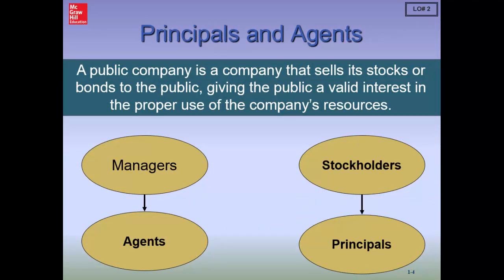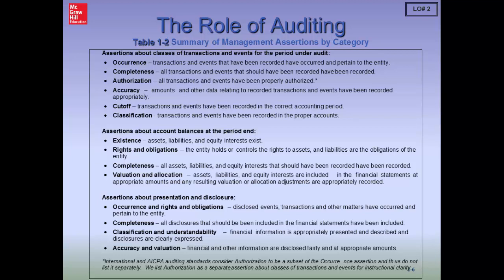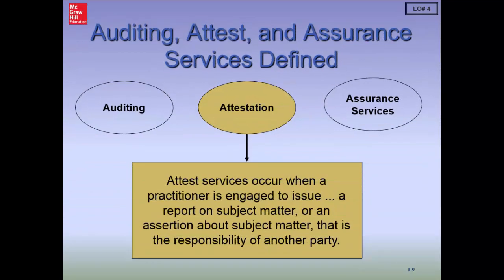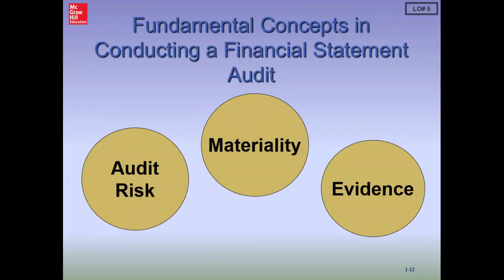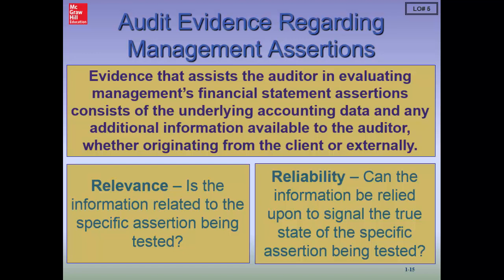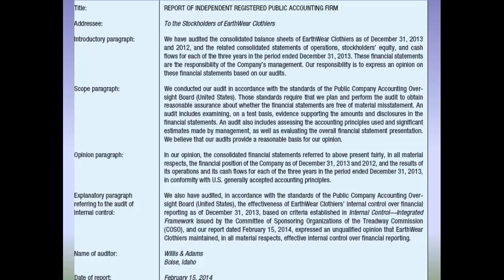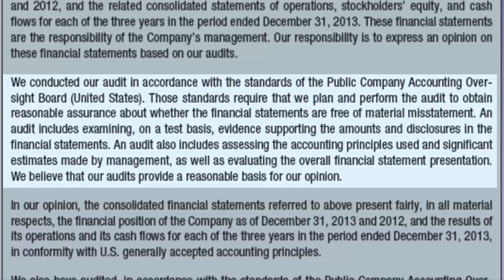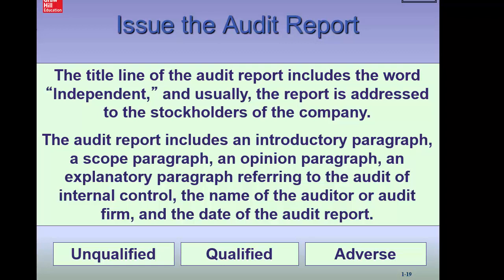Introduction to Advanced Auditing & Assurance Services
This lecture provides an overview of the audit process and the audit opinion letter